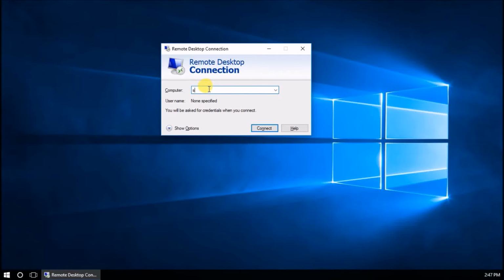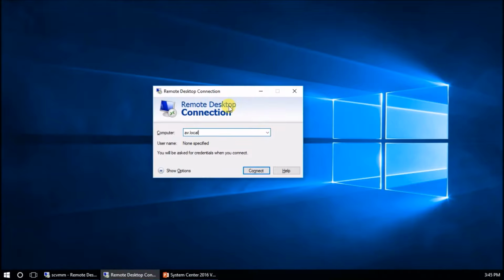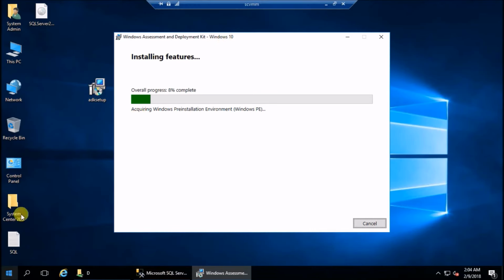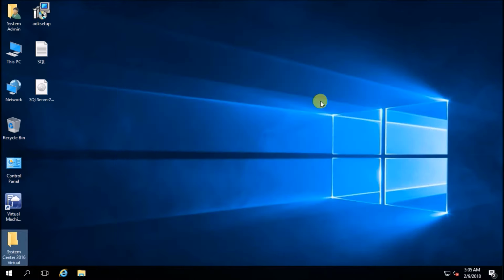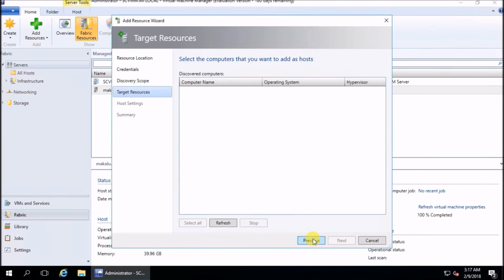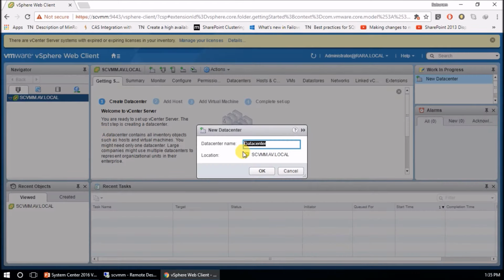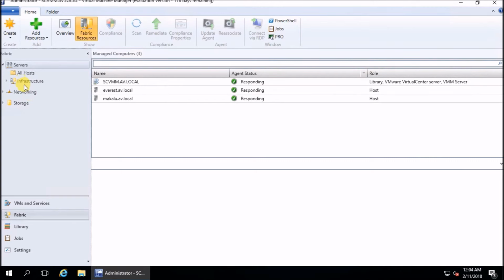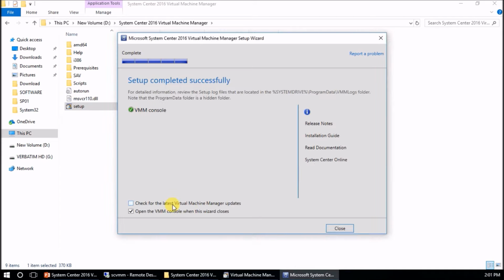VMWare ESXI and Hyper-V Core On SCVMM 2016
Install and Configure Virtual Machine Manager 2016 Step by Step
Add Hyper-v and WMWare ESXI host on SCVMM 2016

This video is steps of Installing and configuring System Center 2016 Virtual Machine Manager. Connecting to Host (Hyper-V and VMWare Esxi) and manage Virtual machines using client PC.

1. Install System Center Virtual Machine Manager.
2. Add Hyper-V to Virtual Machine Manager.
3. Install VMWare vCenter server.
4. Add VMWare Esxi to vCeneter server.
5. Add  vCenter to VMM.
6. Install VMM Console on client machine, Manage hyper-v and vmware hosts virtual machines from your client PC.

SCVMM (System Center Virtual Machine Manager) 2016 Installation Step By Step Full

Managing Hyper-V Core Using SCVMM 2016
Managing VMWare Esxi using SCVMM

Virtual Machine Manager
Virtual machine Manager 2016
VMM 2016
VMM
How to add vcenter to vmm
How to add vcenter to virtual machine manager 2016